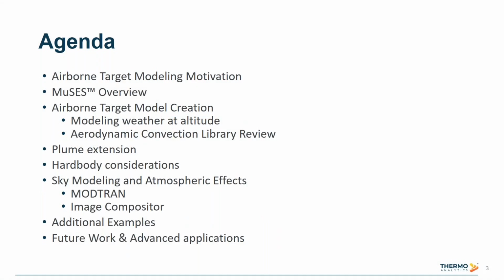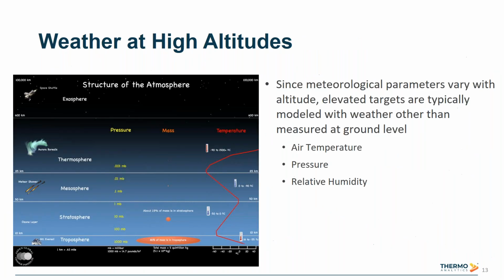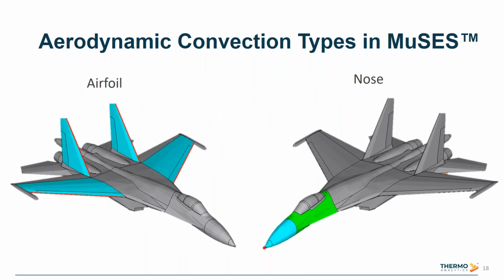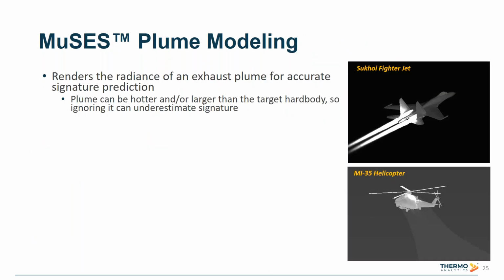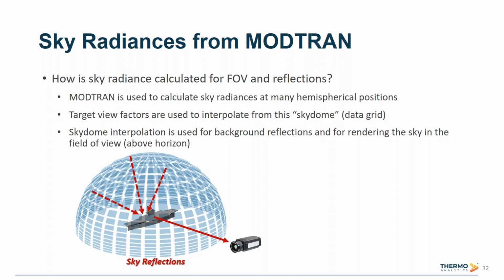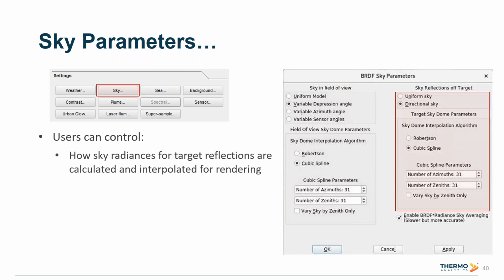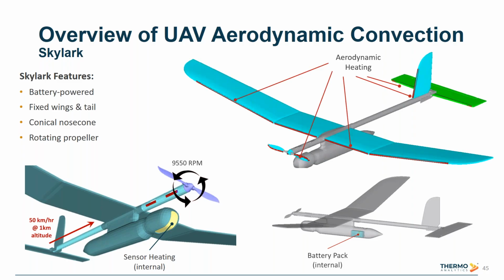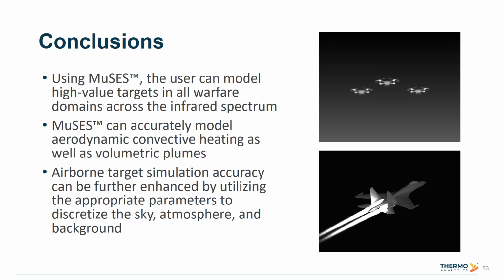MuSES Aircraft and Drone Capabilities Webinar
Discover how to generate highly realistic airborne EO/IR simulations using MuSES, the leading physics-based tool for predicting physical temperatures and radiance signatures of aircraft and UAVs. In this webinar, our experts will demonstrate how MuSES models complex aerial environments, accounts for altitude-specific weather conditions, and produces accurate synthetic imagery for sensor evaluation, mission analysis, and AI/ML dataset development.

Key topics include:
• Predicting airborne thermal and EO/IR signatures: Learn how MuSES calculates physical temperatures and multispectral signatures for high-value airborne targets, including fixed-wing aircraft and UAVs.
• Relevant aerial thermal physics: Gain insight into the physics that drive accurate airborne simulation, such as:
o Weather and atmospheric modeling at altitude
o Aerodynamic convection and its impact on surface temperatures
• Plume modeling: Explore plume simulation techniques for airborne platforms, including exhaust characterization and radiance prediction.
• Hardbody thermal considerations: Understand how material properties, geometry, and heating conditions affect EO/IR signatures.
• Sky-domain simulation: See how to model the sky environment and generate realistic EO/IR sensor imagery of elevated targets with sky backgrounds.
• Ongoing research in aircraft simulation: Hear about current advancements and emerging capabilities in airborne thermal and radiance modeling.

Join us to learn how MuSES can enhance the accuracy of your airborne EO/IR simulations and support high-fidelity synthetic imagery for defense, research, and sensor development.